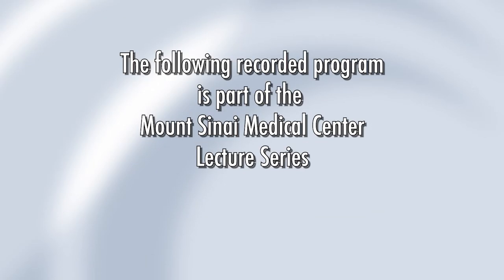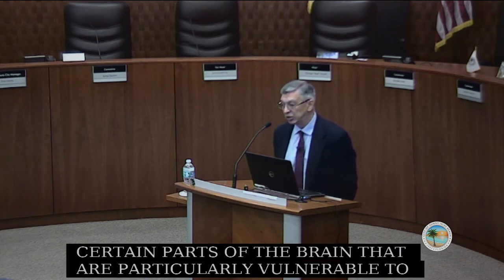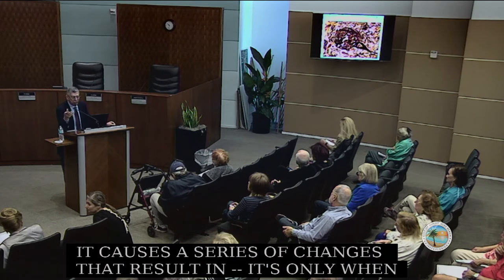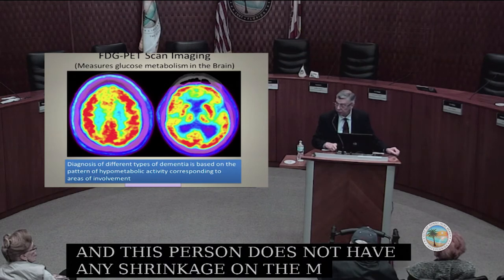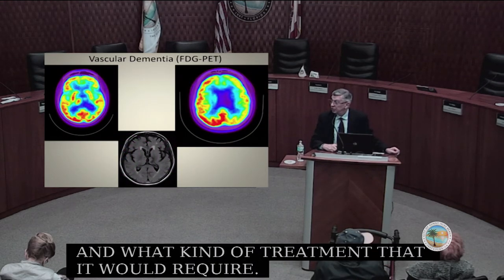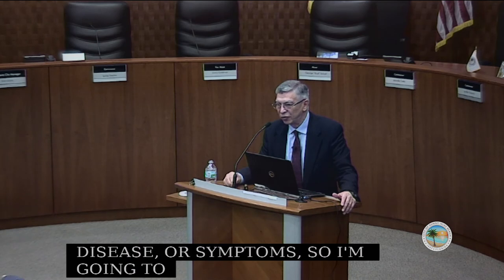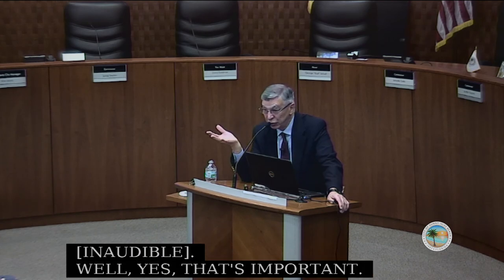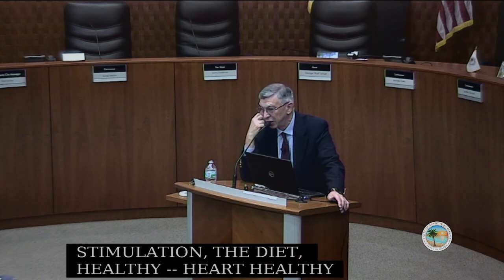December 2018 MSMC Lecture CC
December lecture topic: "The Latest In Alzheimer's Disease", presented by Ranjan Duara, Neurology.